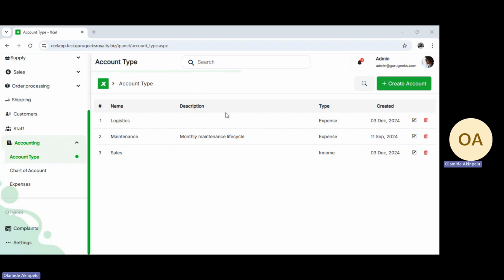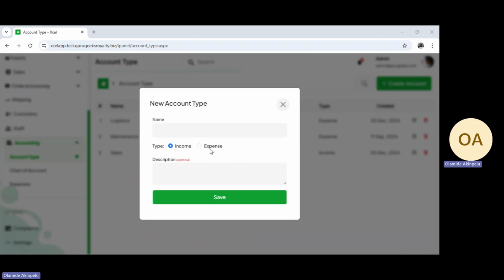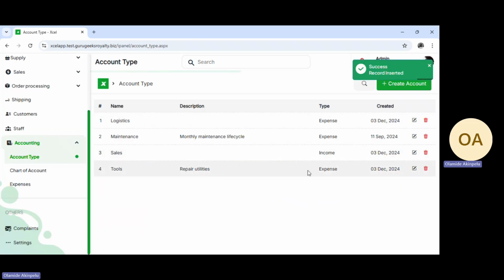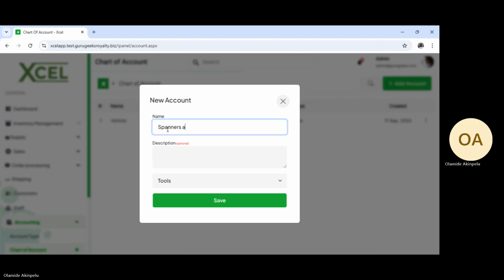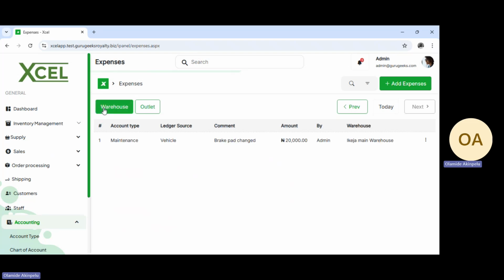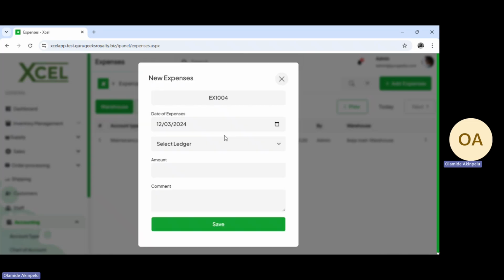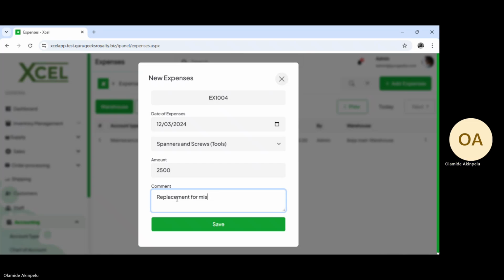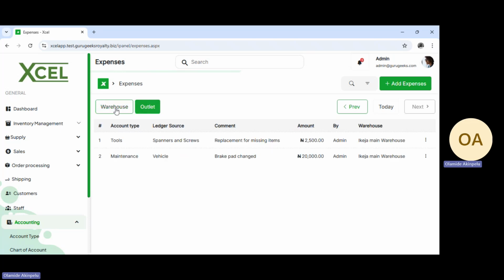How to Create an Account Type, Chart of Account and Track Expenses on XCEL App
This tutorial is a walkthrough of how to create an account type, chart of accounts, and track expenses on Xcel.

Why XCEL App?
XCEL is designed to grow with your business, whether you’re an SME looking for cost-efficient solutions or a large-scale organization seeking to automate complex processes. This is the tool you need to streamline operations, reduce costs, and increase profitability.

For this month only, Gurugeeks is offering an exclusive free demo session of the XCEL App for businesses ready to revolutionize their operations. Take advantage of this opportunity to see how XCEL App can be tailored to your needs and deployed with minimal disruption.

🚀 Don’t wait—boost productivity, cut operational costs, and take control of your business today! 🚀